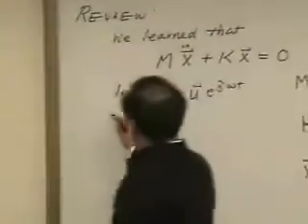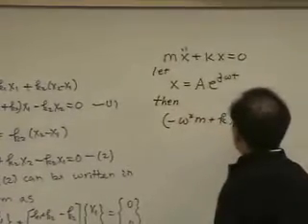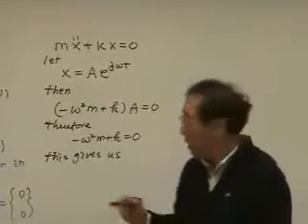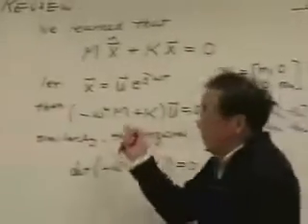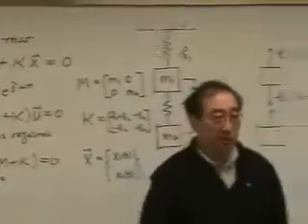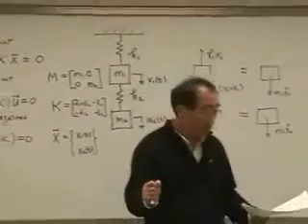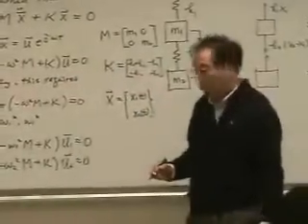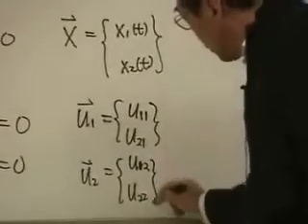[Lecture 13-3: Multi Degree of Freedom System2] Mechanical Vibration by Prof. Yang-Hann Kim at KAIST